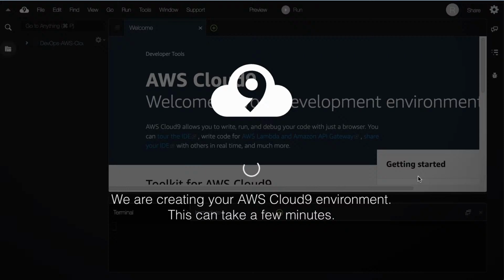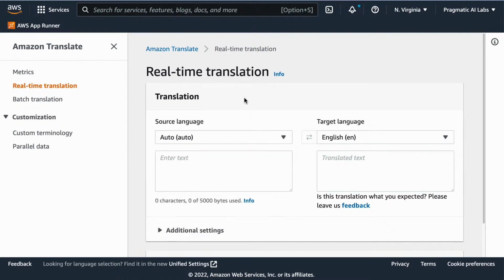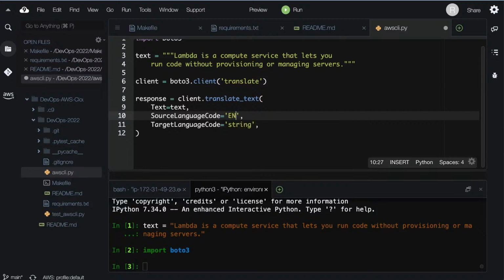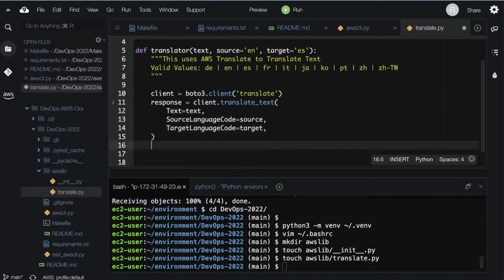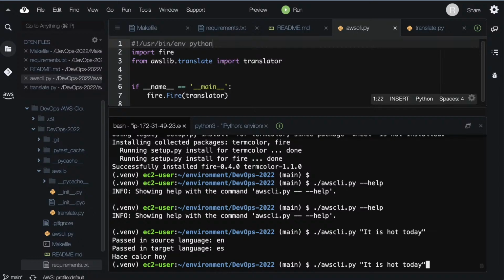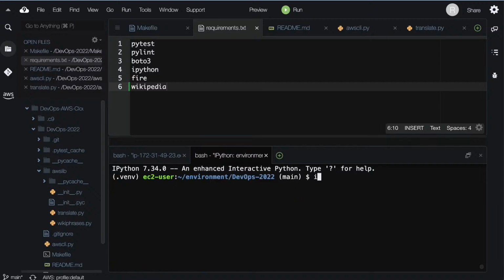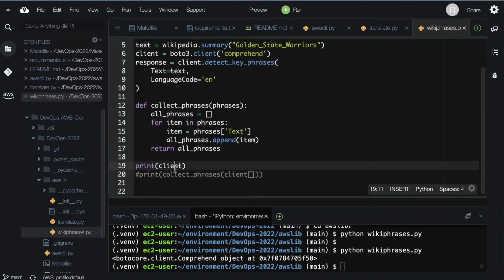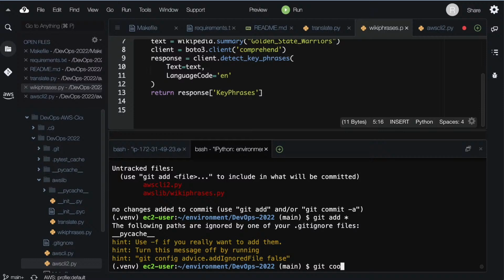Build an AWS Boto3 tool with Python Fire test it with CI/CD.